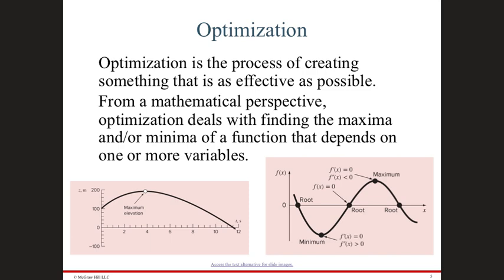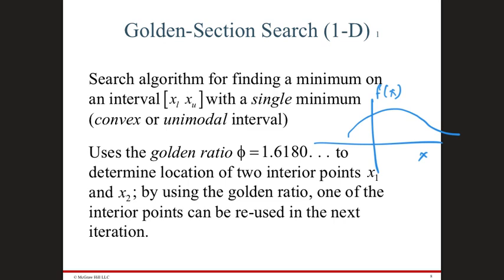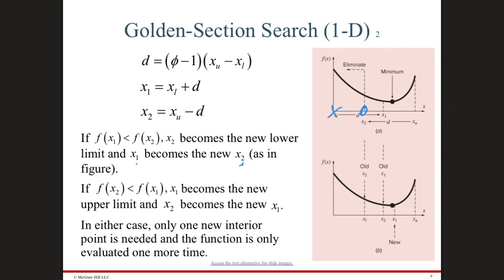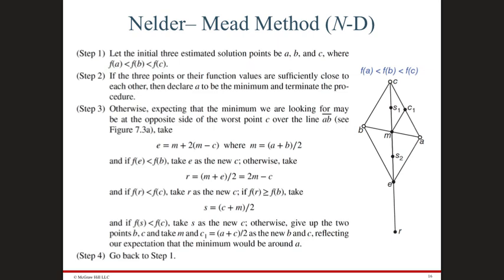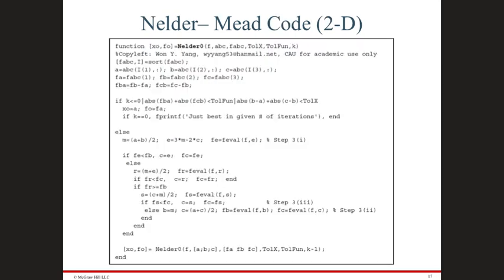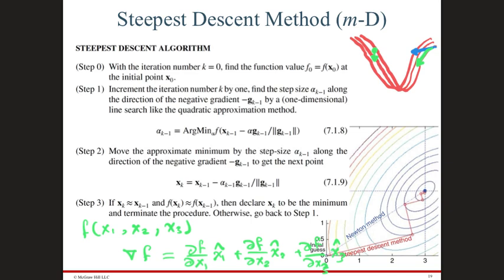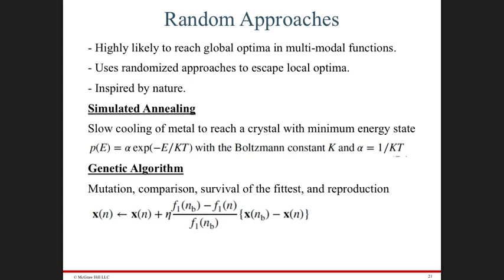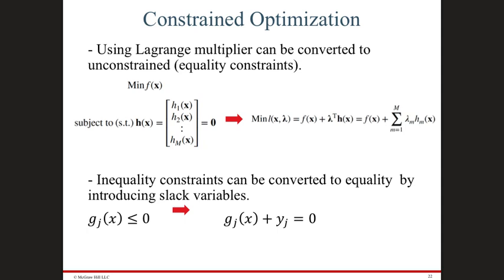GENG603 - Lecture 7 - Optimization Methods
GENG603: Advanced Numerical Methods
Tamer Khattab
Qatar University
Electrical Engineering